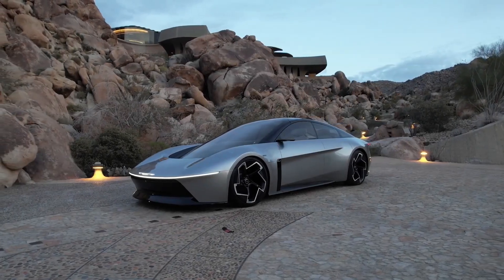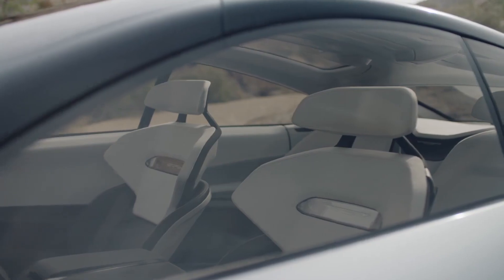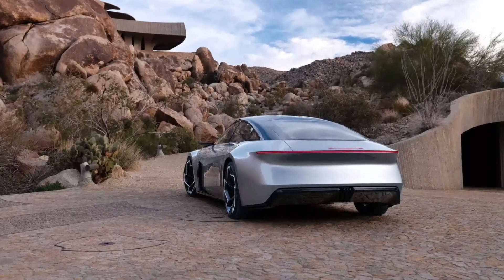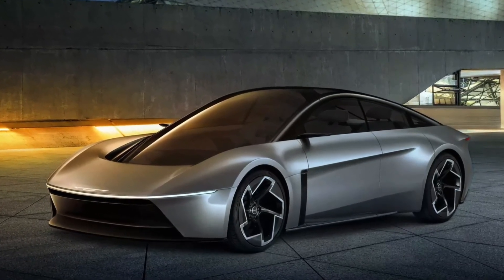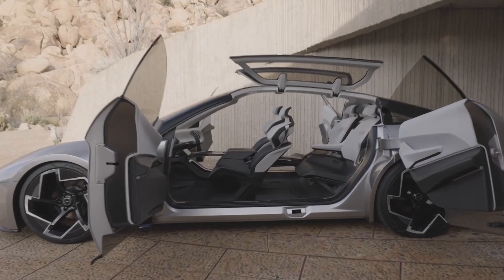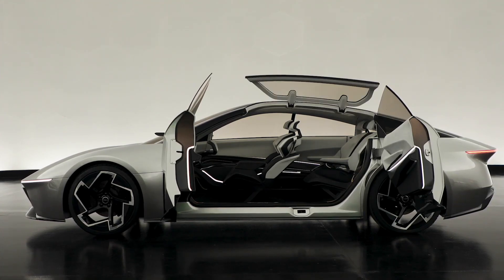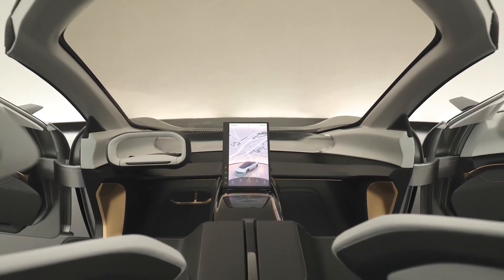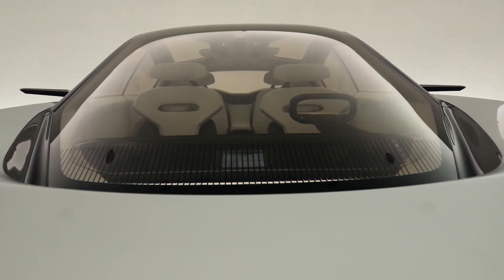New Chrysler Halcyon: Innovative Design, AI, and Level 4 Autonomous Driving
Discover the Chrysler Halcyon, the electric car that redefines the future of mobility! Explore the innovative design, AI technology, and Level 4 autonomous driving of this revolutionary concept.

0:00 - Chrysler Halcyon EV Concept: electric future revealed.
0:32 - 10cm ground clearance, ultra-low and modern design.
1:03 - AI personalizes the Halcyon's driving experience.
1:45 - First EV in 2025, brand fully electric by 2028.